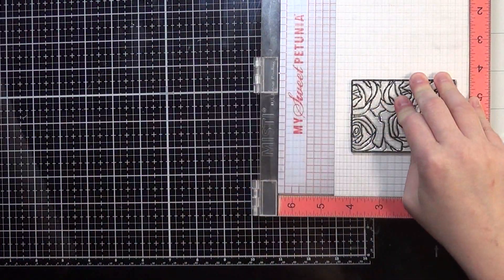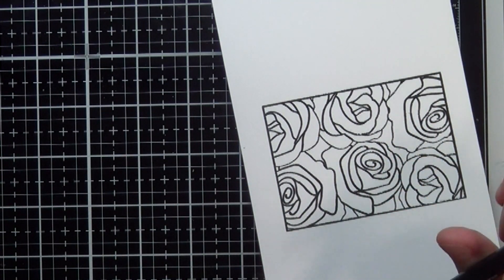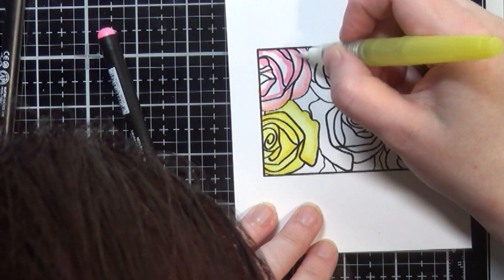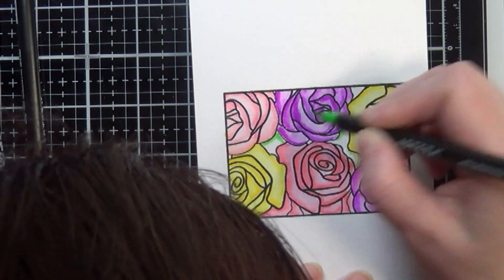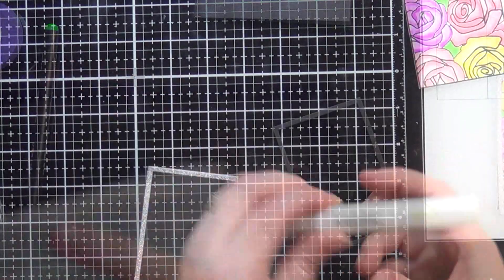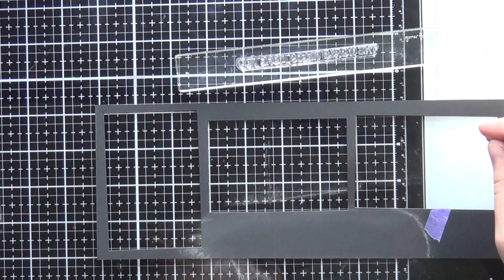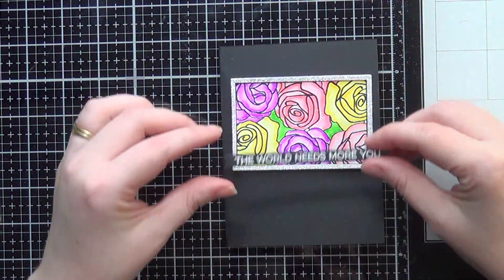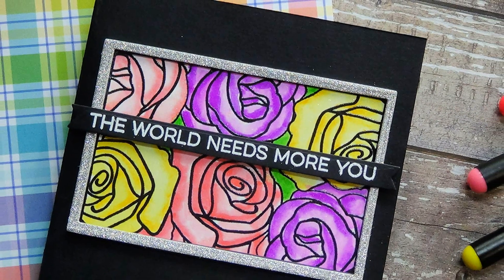KEEPING IT NEW WITH KARI | Winnie & Walter Bed of Roses | Arteza Real Brush Pens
IT's BAAACK!!  I know some of you really enjoy this series I started last year.  I hope to continue to bring these types of videos as long as you are interested in them!!

• Arteza WATERCOLOR REAL BRUSH PENS Set of 48 ARTZ8090

• Imagine Crafts Sheer Shimmer Spritz Spray 2oz-Sparkle